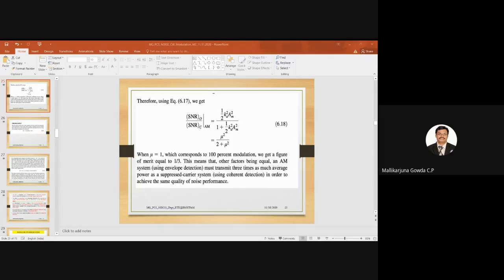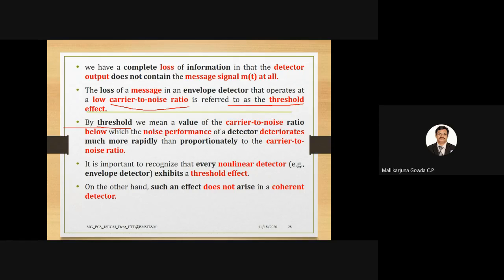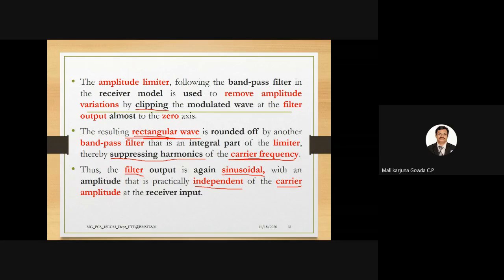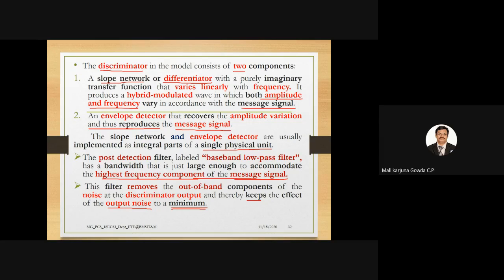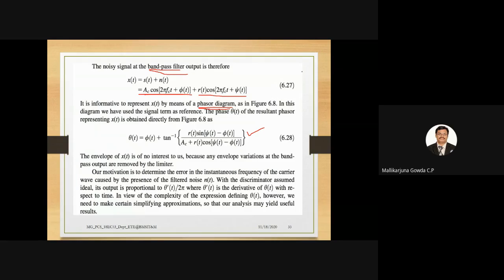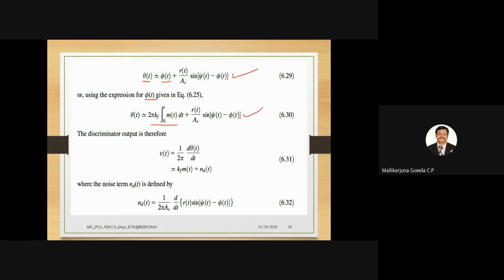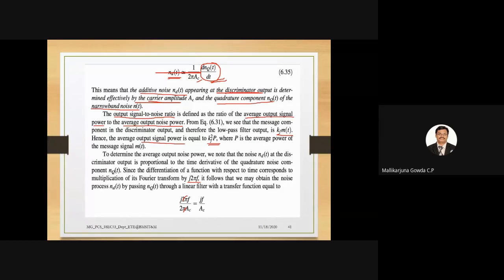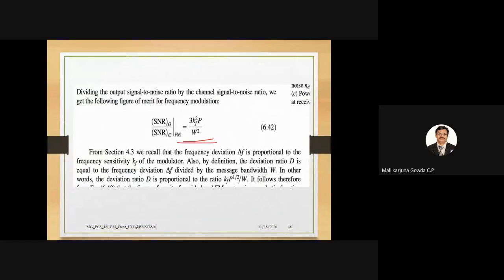18EC53_PCS_Module_3_by Mallikarjuna Gowda C P_V Sem, TCE 2020 11 17 at 21 22 GMT 8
FM Receiver Model